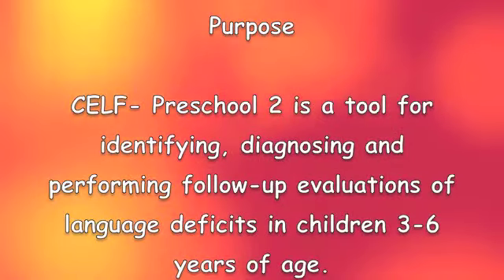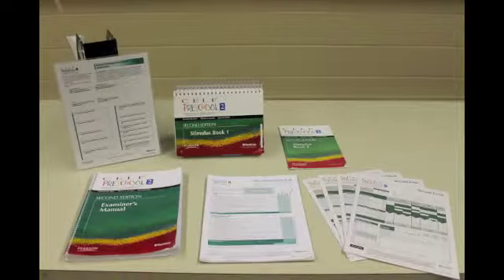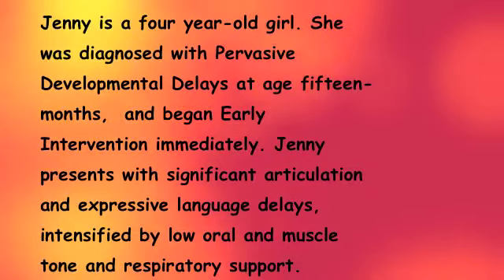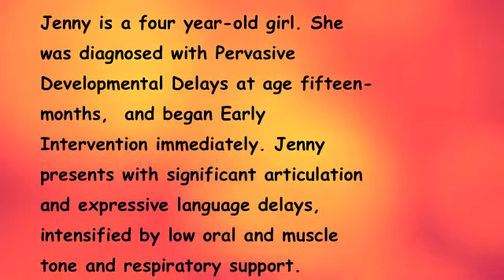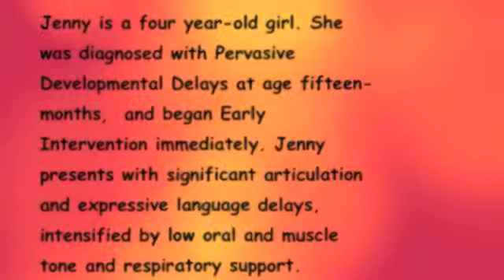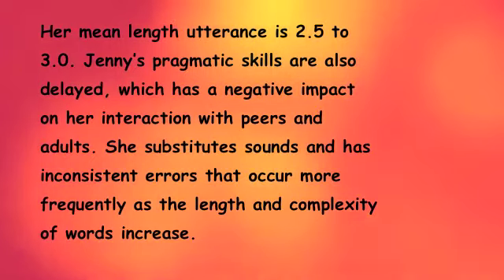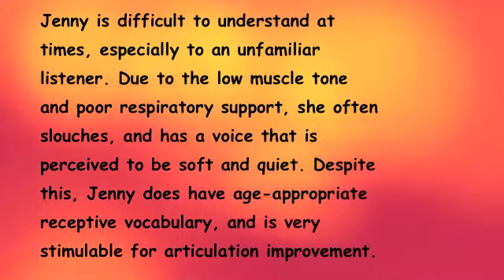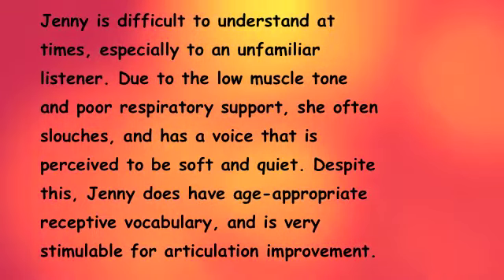CELF PRESCHOOL2 Medium 1 4